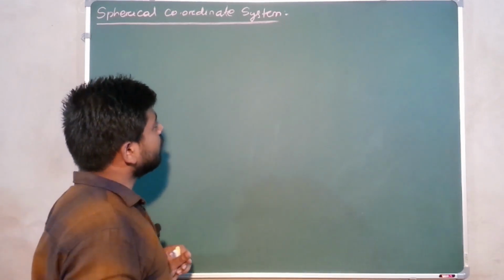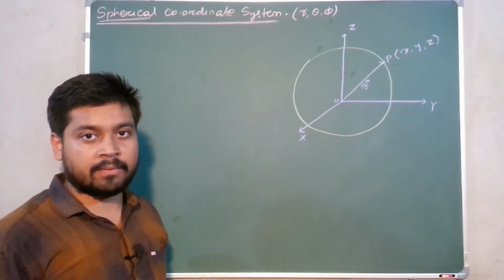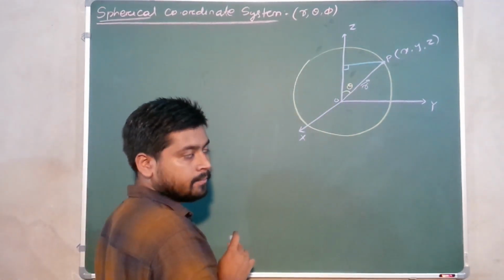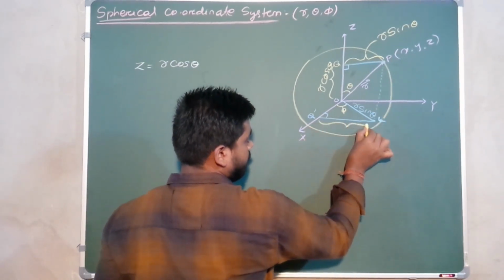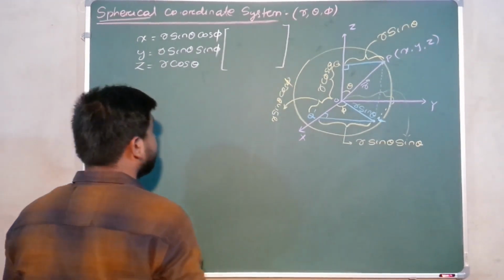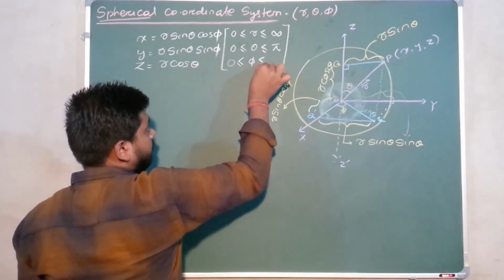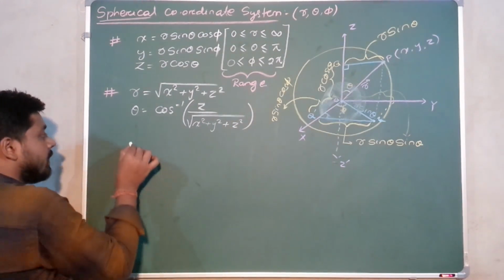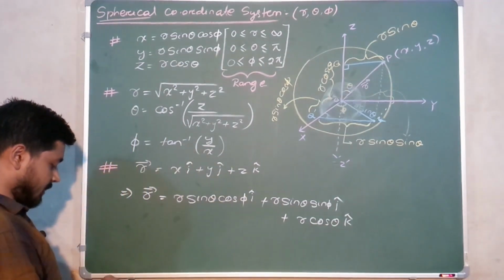Spherical Coordinate System Part I